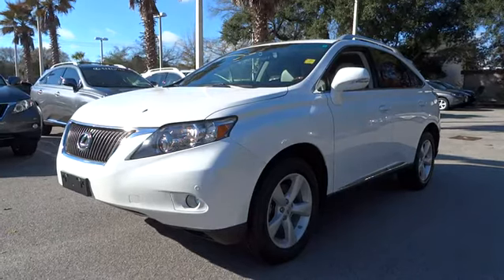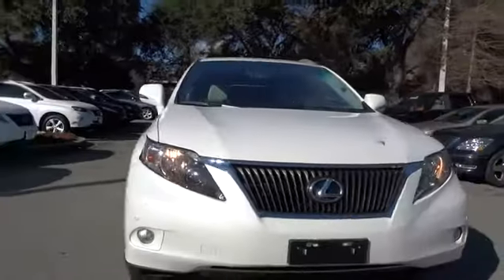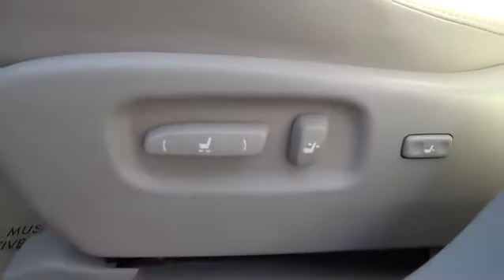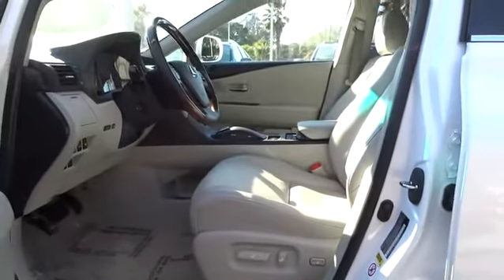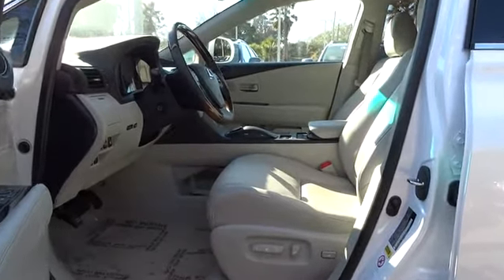2011 Lexus RX 350 Charleston, Hilton Head, Columbia, Hendrick Lexus, Grand Strand, SC P7382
2011 Lexus RX 350
Hendrick Lexus of Charleston: Servicing Charleston, South Carolina near Hilton Head, Columbia, and Grand Strand, SC.

Hendrick Lexus of Charleston
2424 SAVANNAH HWY

FUEL EFFICIENT 24 MPG Hwy/18 MPG City! Lexus Certified, Excellent Condition, CARFAX 1-Owner, ONLY 44,543 Miles! All Wheel Drive, Head Airbag, Aluminum Wheels, Rear Air, Dual Zone A/C, Multi-CD Changer, Satellite Radio AND MORE! SHOP WITH CONFIDENCE: 161-Point Inspection and Reconditioning, 24-Hour Roadside Assistance, 3-Year/100, 000-Mile Warranty from date of pre-owned sale, Trip-Interruption Services KEY FEATURES INCLUDE: All Wheel Drive, Rear Air, Satellite Radio, Multi-CD Changer, Aluminum Wheels, Dual Zone A/C Rear Spoiler, Keyless Entry, Privacy Glass, Steering Wheel Controls, Child Safety Locks. OPTION PACKAGES: voice command, Lexus enform w/destination assist, eDestination w/(1) year trial subscription, Lexus Insider, XM NavTraffic, XM NavWeather, backup camera, remote touch controller, leather trim interior, one-touch open/close moonroof, driver seat memory, steering wheel memory, electrochromic pwr heated outside mirrors w/memory, pwr rear door, USB audio input, front heated & ventilated seats, bi-xenon high intensity discharge (HID) projector headlamps, adaptive front lighting system, rain-sensing auto wipers w/mist control, REMOTE ENGINE START, PREMIUM AUDIO SYSTEM: auto sound levelizer (ASL), (12) speakers. RX 350 with Starfire Pearl exterior and Light Gray interior features a V6 Cylinder Engine with 275 HP at 6200 RPM*. Serviced here, Non-Smoker vehicle. EXPERTS ARE SAYING: Edmunds.com explains The 2011 Lexus RX 350 leads when it comes to providing a plush ride, a luxurious cabin and everyday utility.. Closing Fee is included in the advertised/sales price. Pricing analysis performed on 1/22/2015. Horsepower calculations based on trim engine configuration. Fuel economy calculations based on original manufacturer data for trim engine configuration. Please confirm the accuracy of the included equipment by calling us prior to purchase.